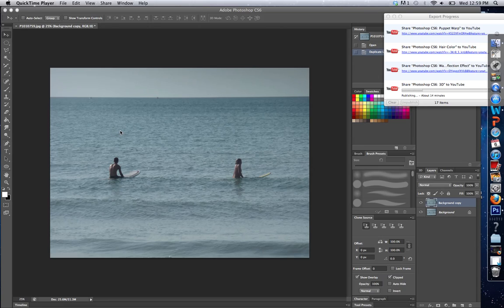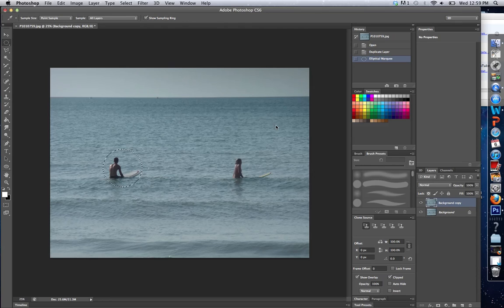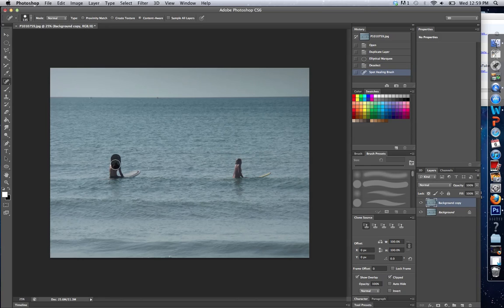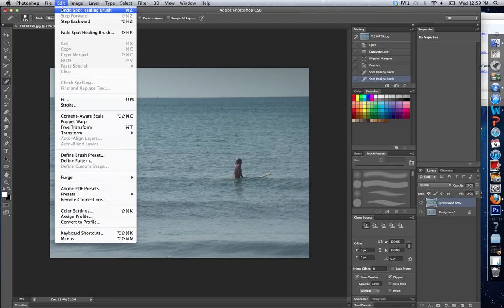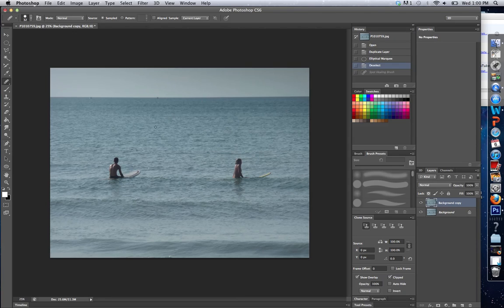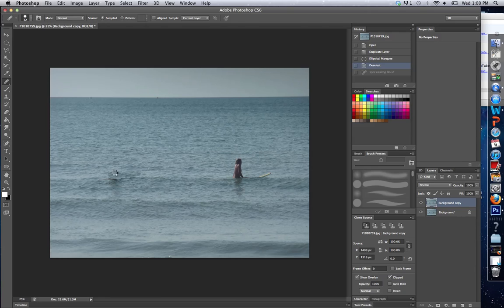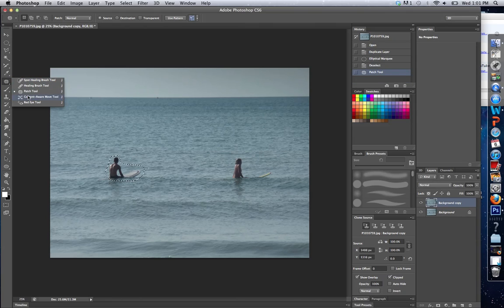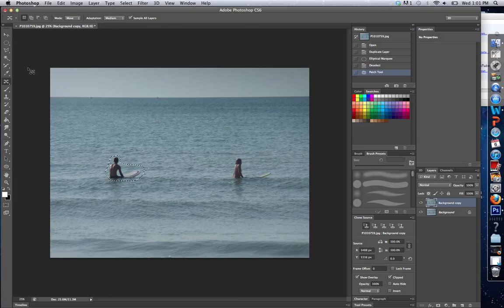Photoshop CS6: Content Aware and Spot Healing tools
The following video shows you how to use the content aware tool and the spot healing tools.